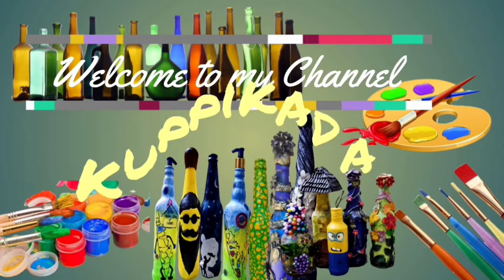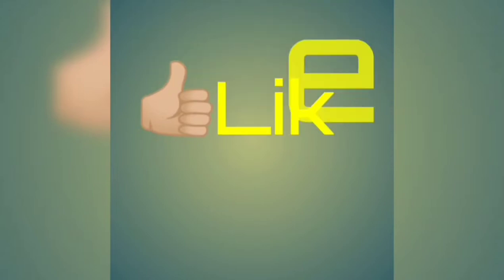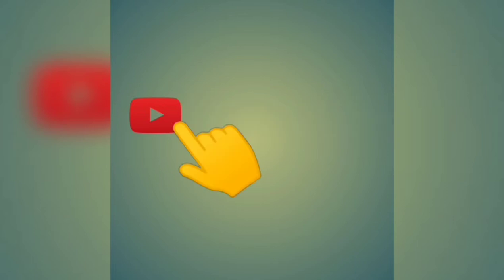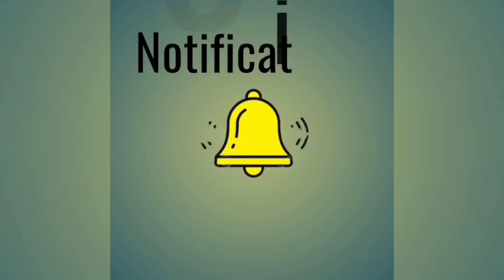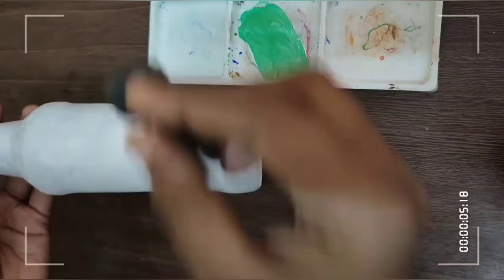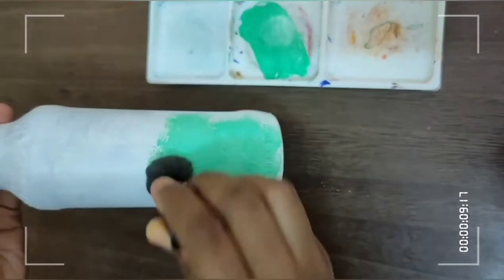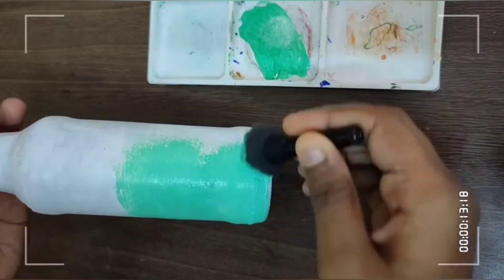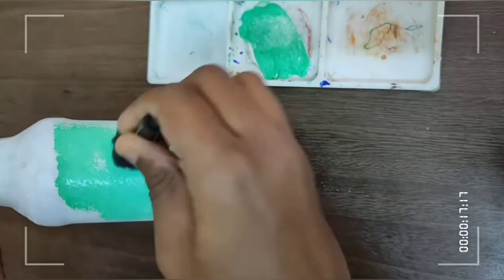Easy bottle art using Nail polish | ellavarkkum try cheyavunna easy bottle art.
Hai friends...
      Hope you are fine..

    In this video am showing how to make a easy bottle art design using old nail polish.
If you like this video will be use full to all.

Materials Required

* Bottle
* Acrylic colour
* Old Nail polish